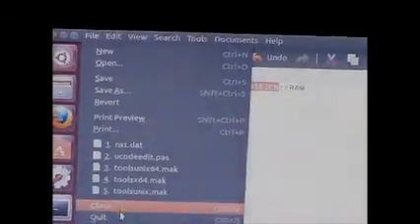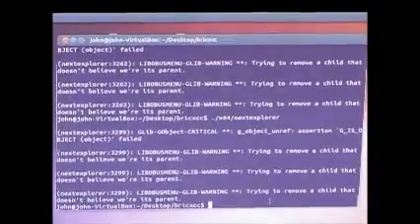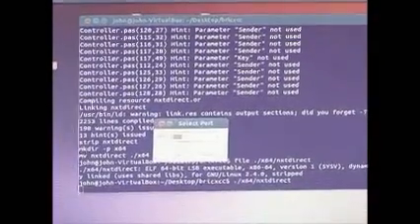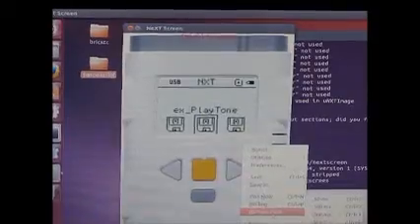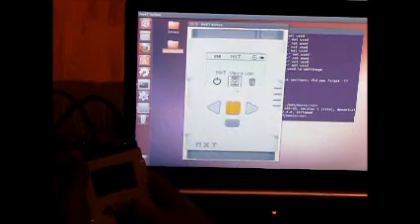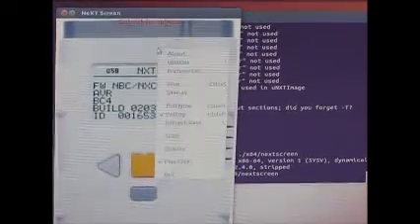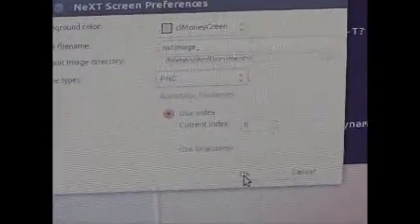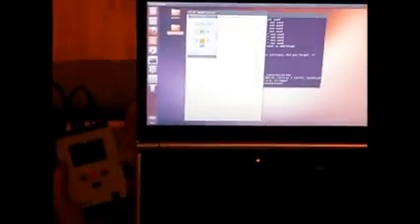NXT Power Programming - Chapter 1 - Linux (part 4)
In this video you'll continue learning how to build your own 64-bit tools for LEGO MINDSTORMS on a Linux box or virtual machine.  These same instructions also work on a 32-bit version of Linux. This is part 4 of 5 parts in this overview of building and using my LEGO MINDSTORMS tools on a Linux platform.